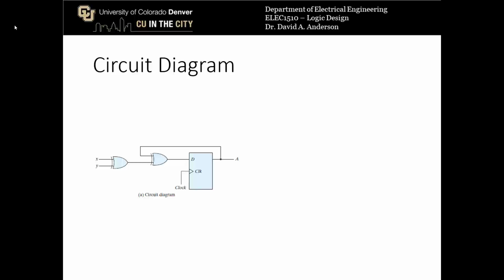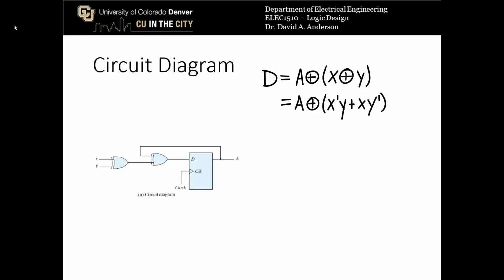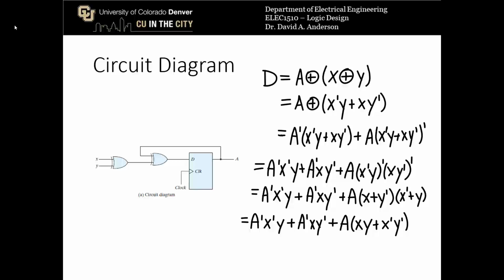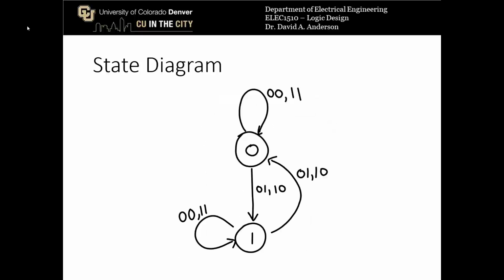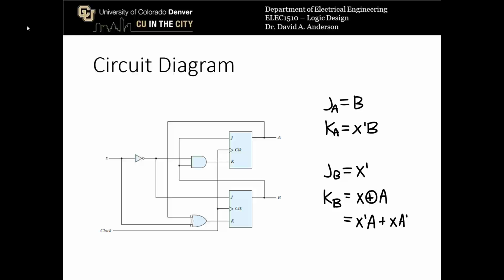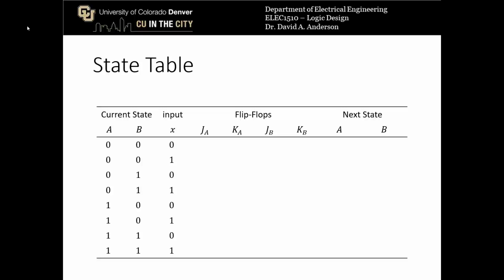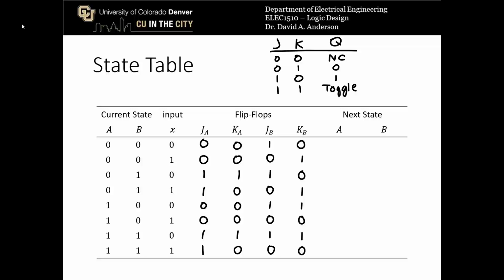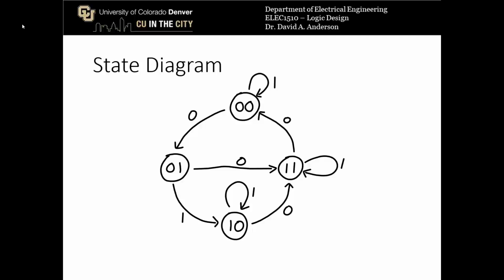Digital Logic Fundamentals: Analysis of Sequential Circuits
An overview of how to analyze sequential circuits - basically, figuring out their behavior from a picture of the circuit. Part of the ELEC1510 course at the University of Colorado Denver, taught in fall of 2020!